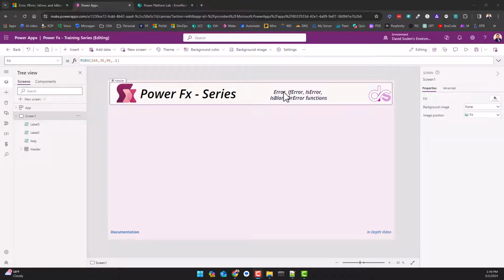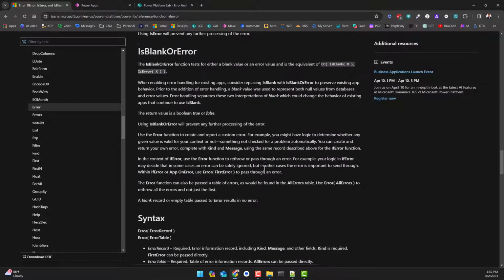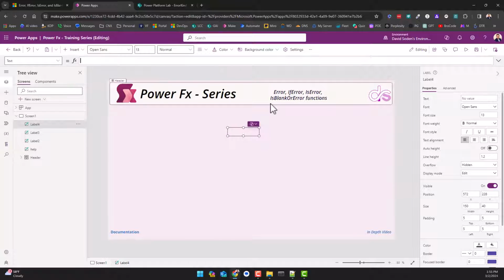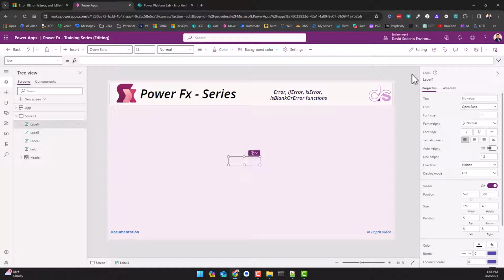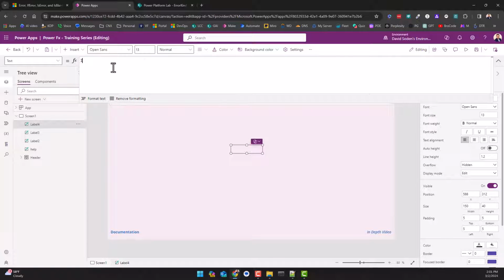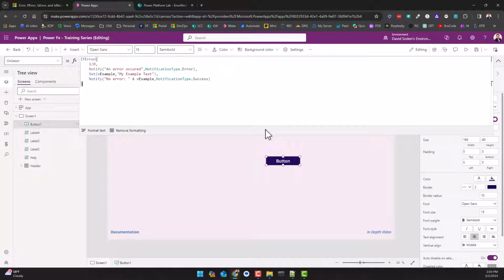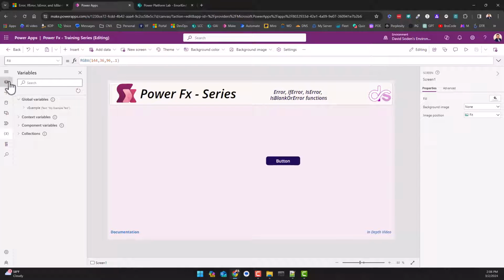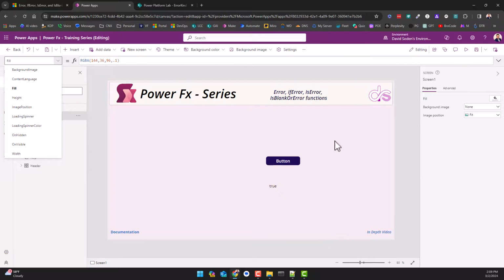#33 Power Fx - Series - Error, IfError, IsError, IsBlankOrError functions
Power Fx - Series -  Error, IfError, IsError, IsBlankOrError functions